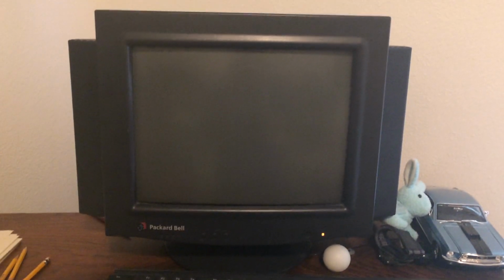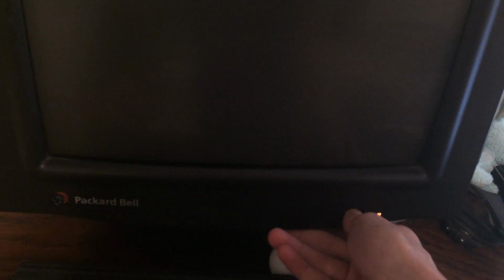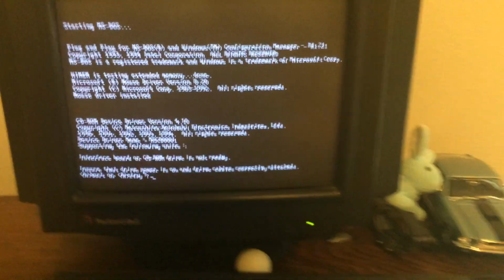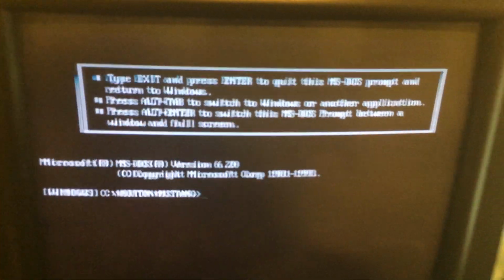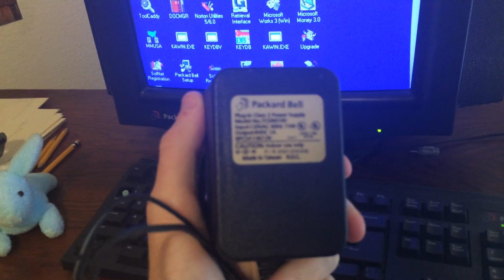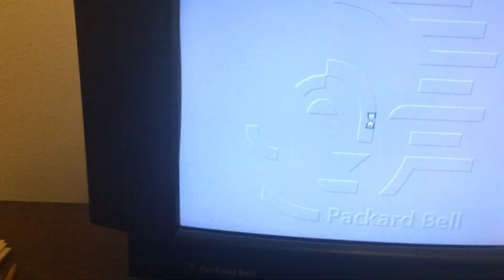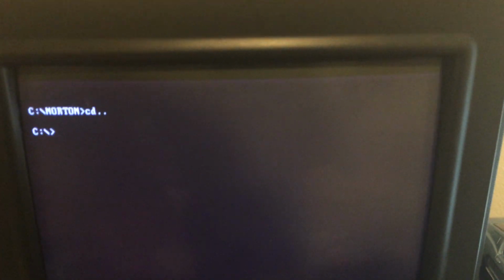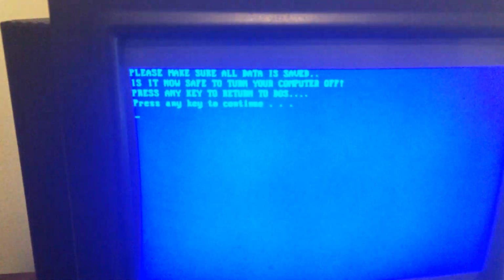My 1993 packard bell 108-CD